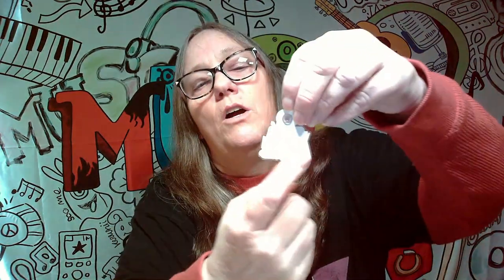MAMA J opens a PATREON box from @KeeTonsOfFun tons of swag and awesomeness PART 1